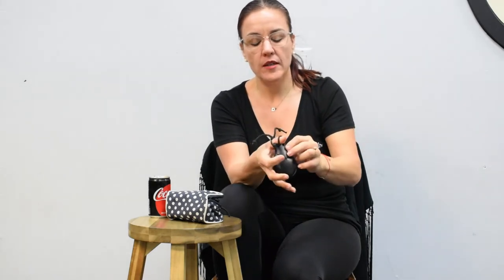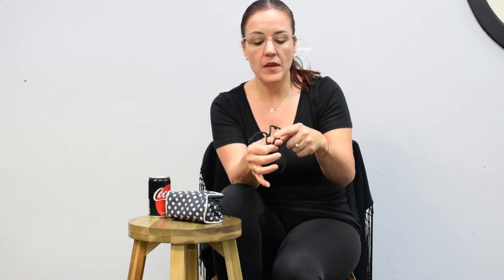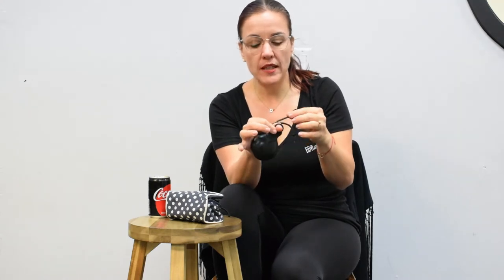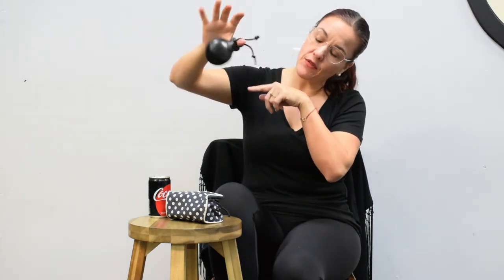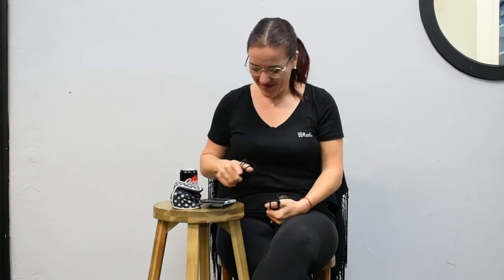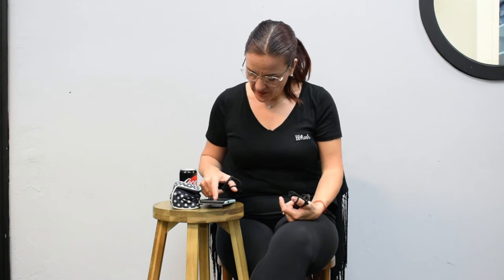Class 1 - Flamenco Castanets - Mrs.D